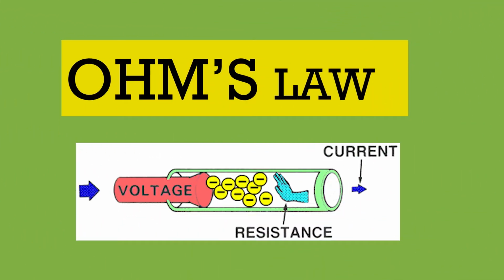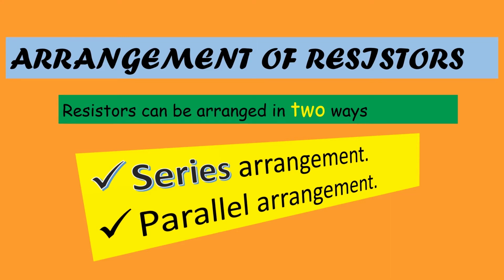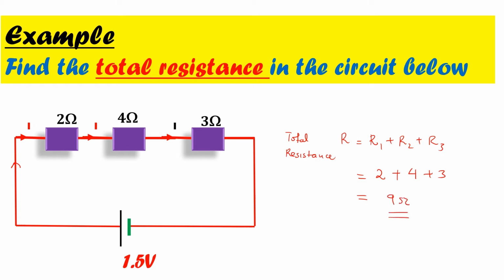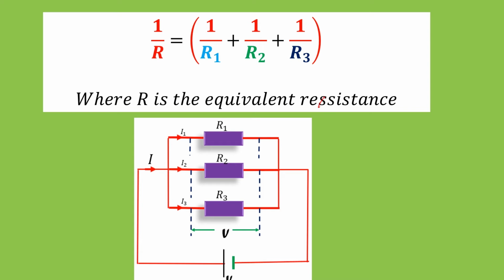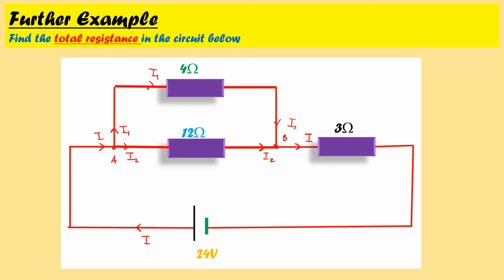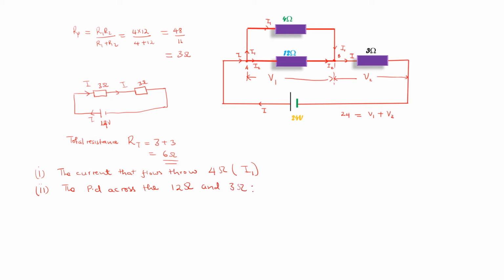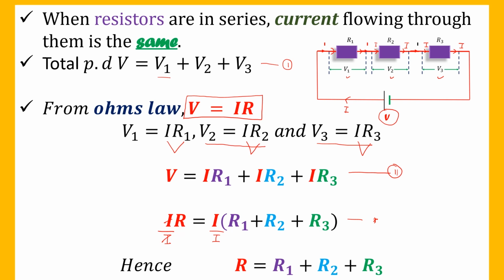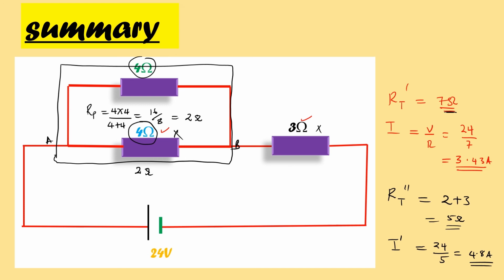CURRENT ELECTRICITY, LESSON 4 ,RESISTOR NETWORK, WITH WORKED OUT EXAMPLE.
In this video, we are discussing resistor networks plus understanding with we connect resistors either in parallel or series with examples